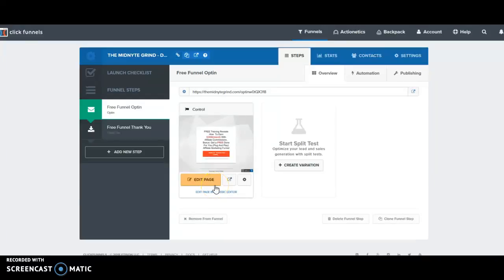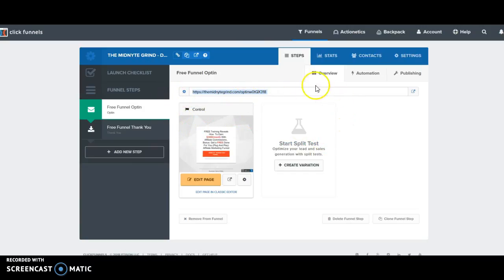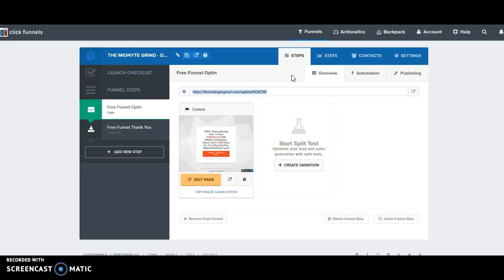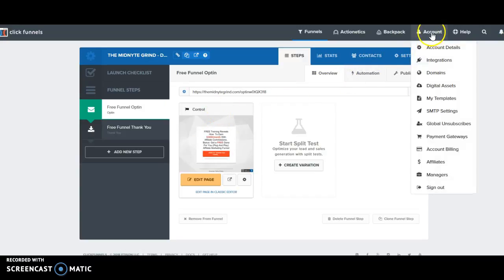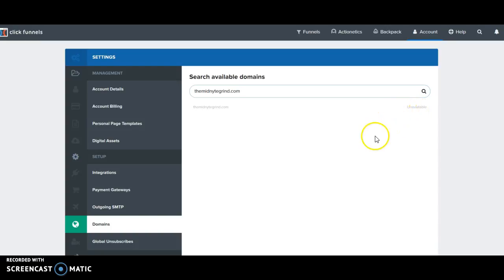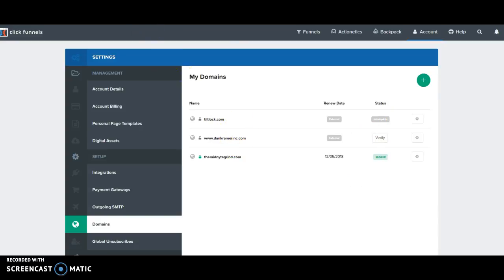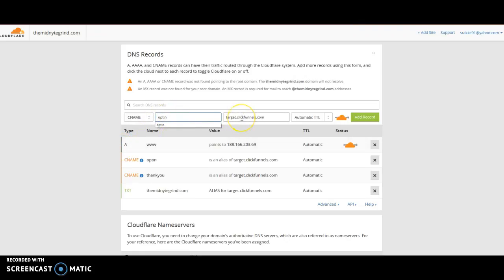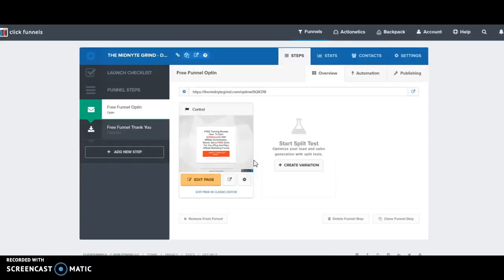TheMidnyteGrind Step 4